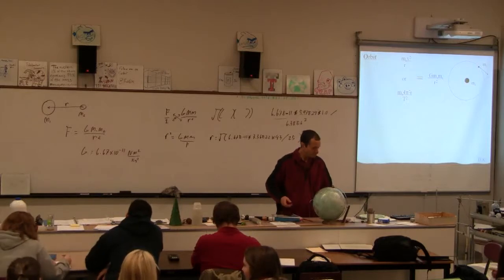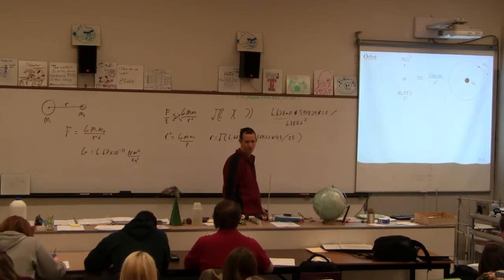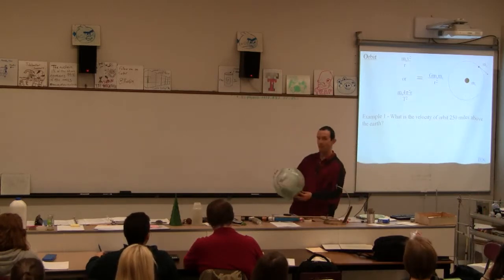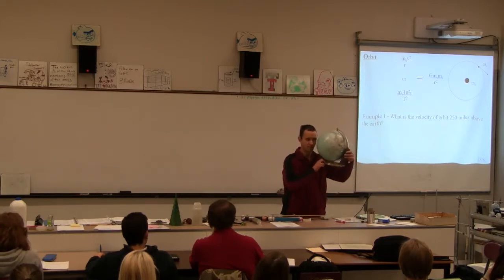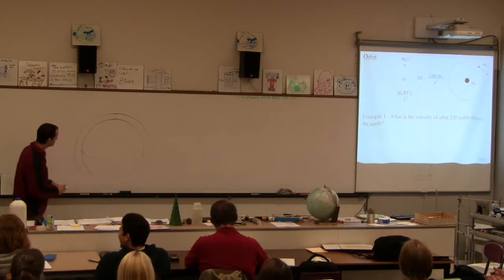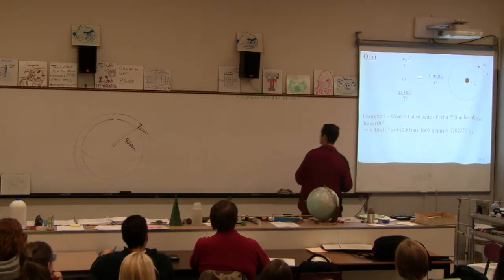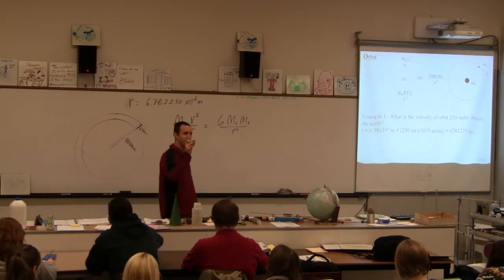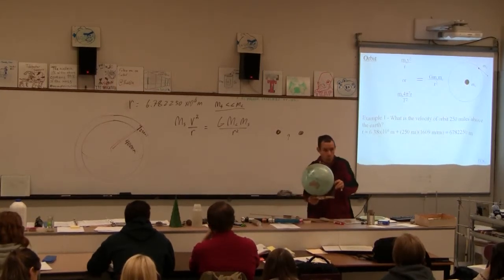IBI 05-02-02 Solving Problems with Orbit (1/4)